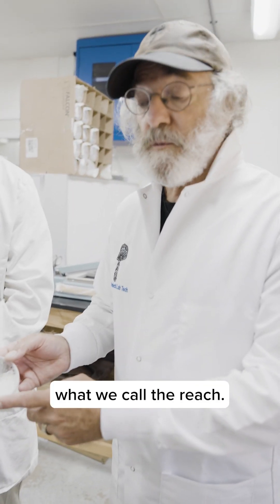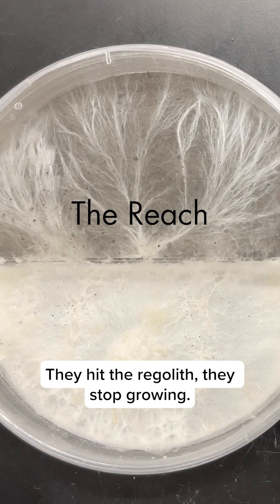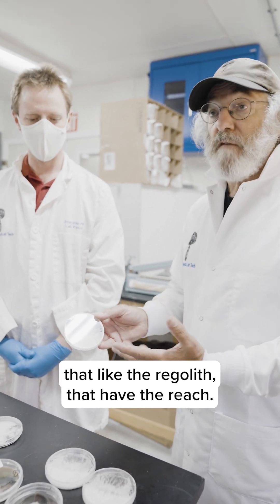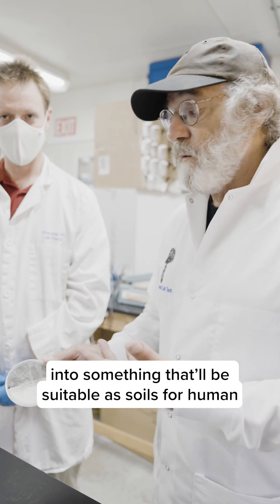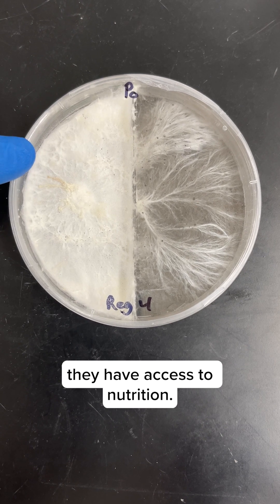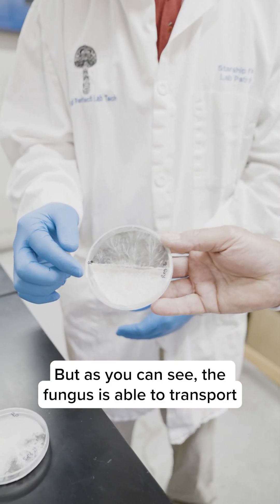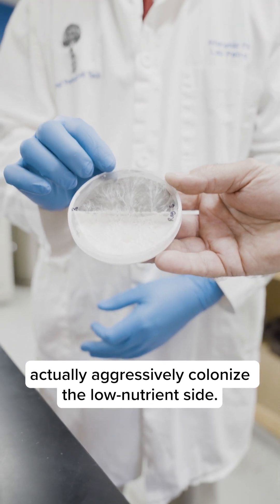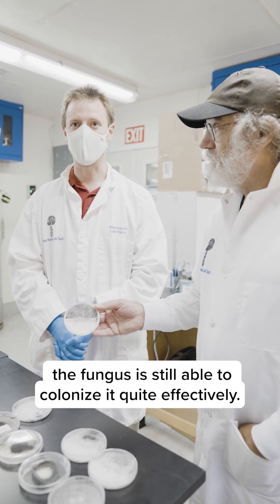Astromycology with Paul (P3)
Paul Stamets and Travis from the Fungi Perfecti® R&D Team explain “the reach” and why it is an important step towards the mycotransformation of asteroid regolith simulant into something that could be suitable as soils for human habitation in space!